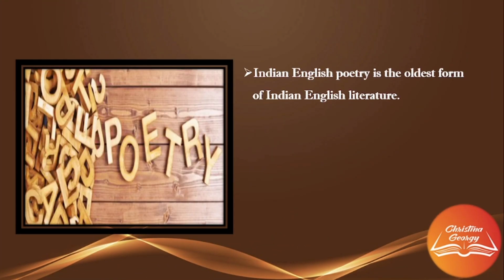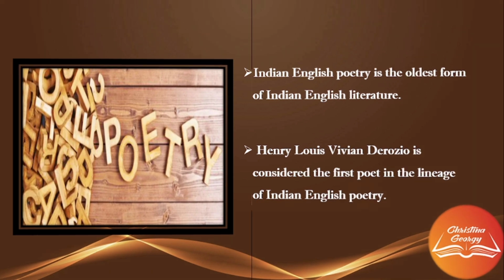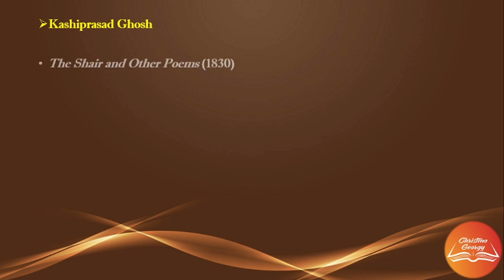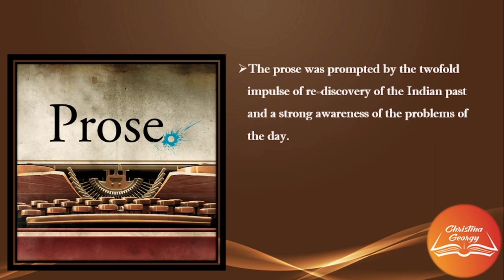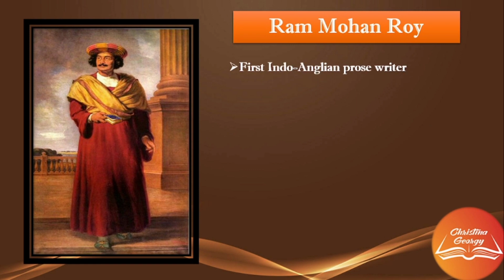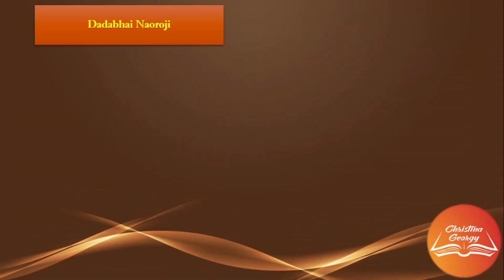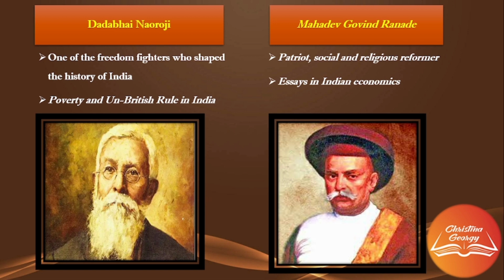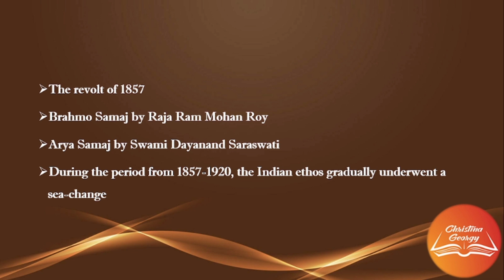Indian English Literature|Part 2|English Explanation|MEG 07|MEG 10|BEGC 101|BEGC 103|BEGC 132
This video serves as part two of the series: Introduction to Indian English literature.